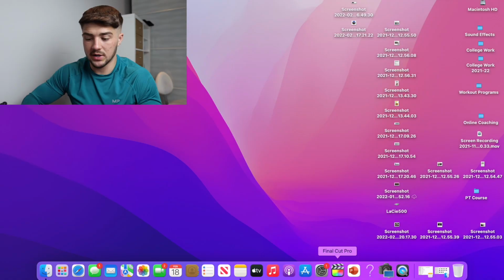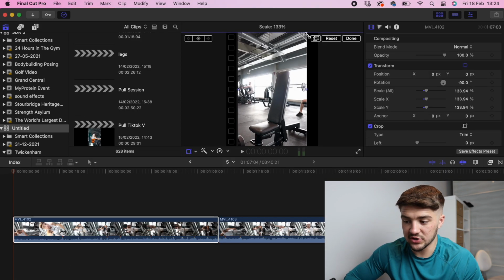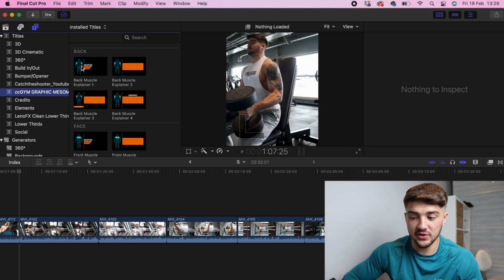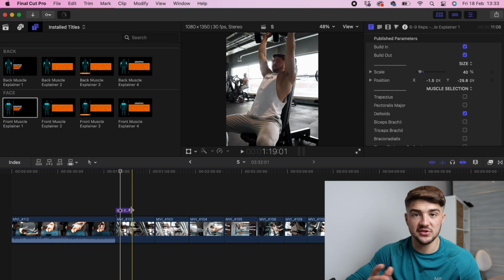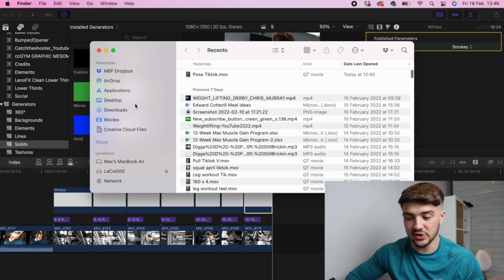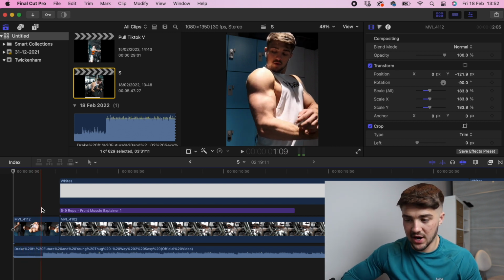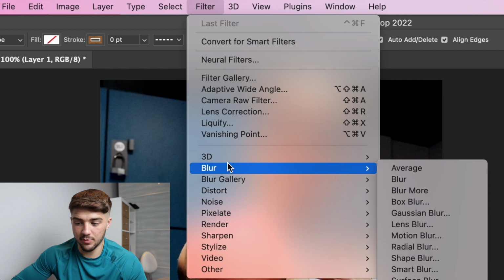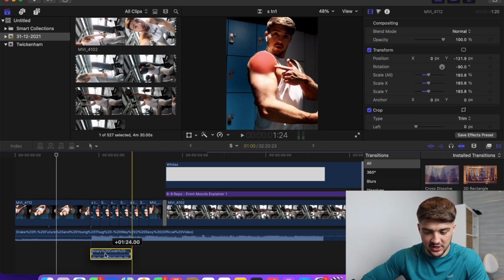How To Edit Workout Videos to GROW on Instagram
Today I am going to be teaching you how to edit your workout videos to get real growth on instagram!

♫MUSIC CREDITS♫